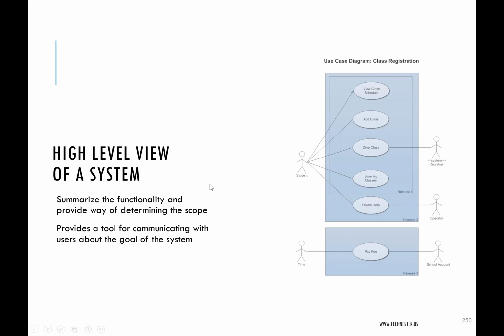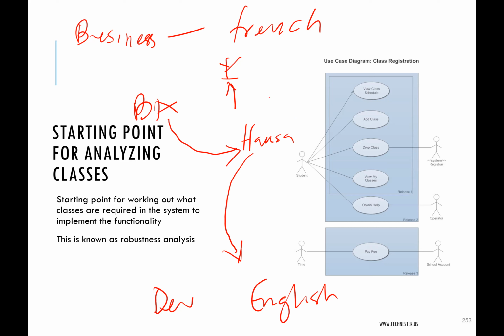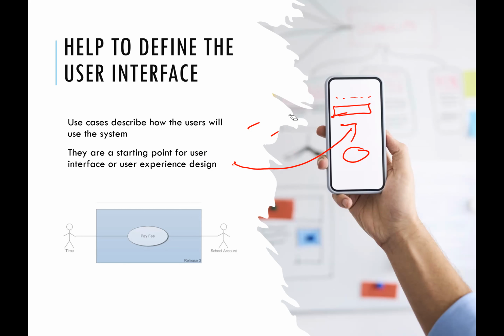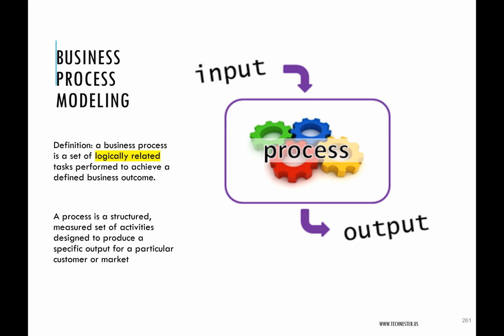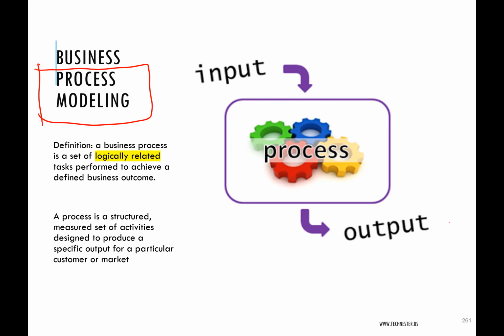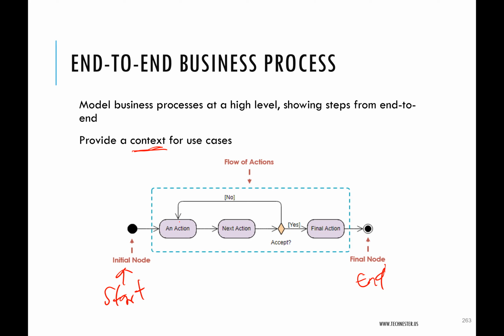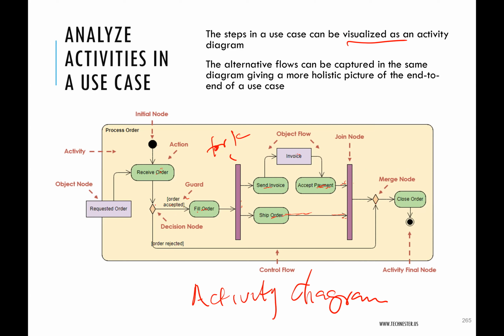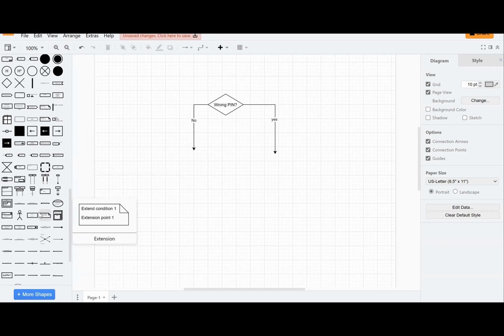Designing for Business Analysts IV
Requirement Analysis and Design Definition